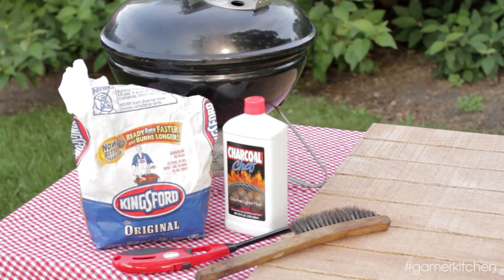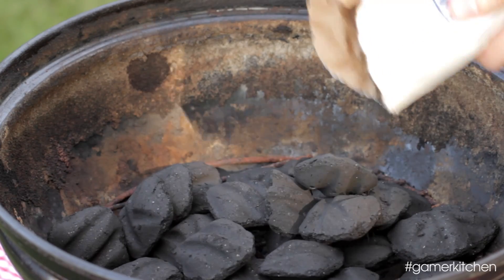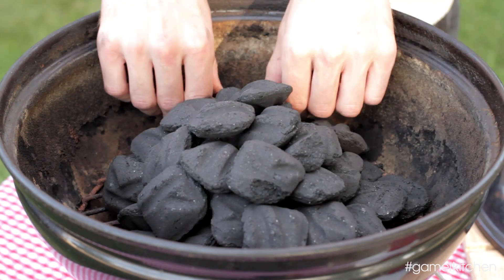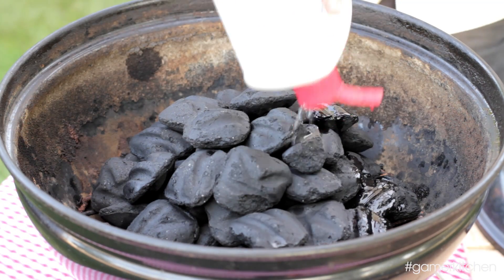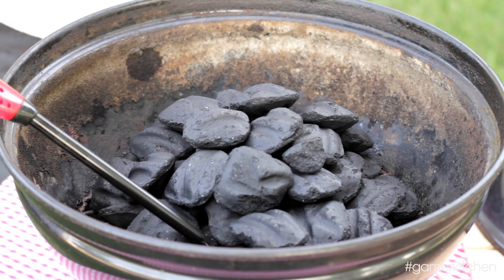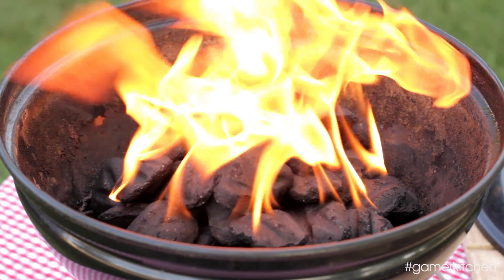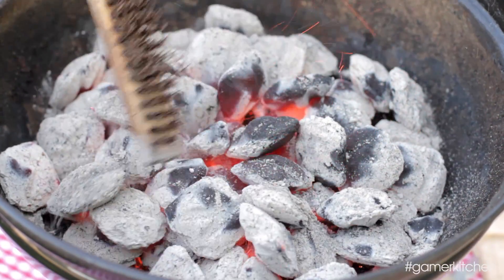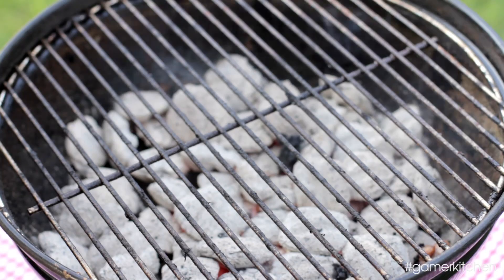How To Start a Charcoal Grill - GamerKitchen's Skill Trainer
► Setting up a charcoal grill doesn't have to be difficult, we'll help you get started! ▼

1 - Pour fresh briquettes onto the bottom rack of the grill. The briquettes should completely cover the bottom rack in a single layer, with just a bit of overlap.

2 - Pile the coals into a pyramid in the center of the grill.

3 - Add the lighter fluid over the coals, concentrating on the coals towards the bottom. Be generous with the amount of lighter fluid, but don't get carried away either.

4 - Let the briquettes soak for just a minute, and make sure the bottom vent is open, then light em' up!

5 - After about 15-20 minutes, the coals will start to ash over and glow red hot. Spread out the coals in a single layer, making sure the majority of the coals are still in contact.

6 - Place the top rack on the grill, wait for the grates to heat up and then brush them clean. Oil the grates with an rag, silicon brush or cooking spray. Now you're set to grill!